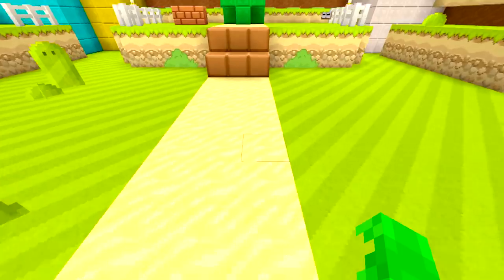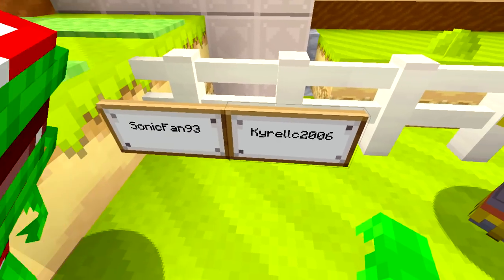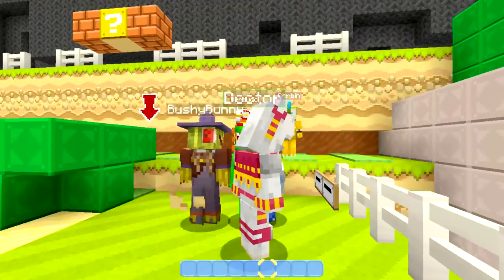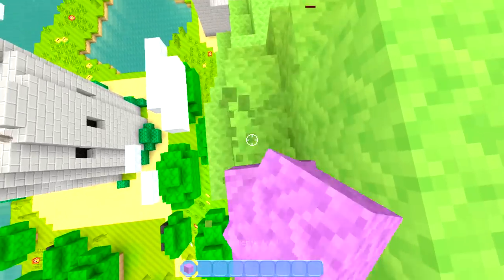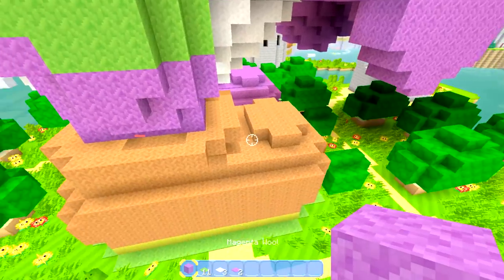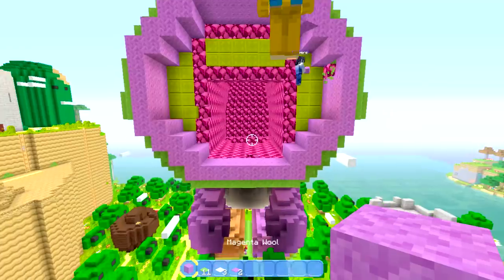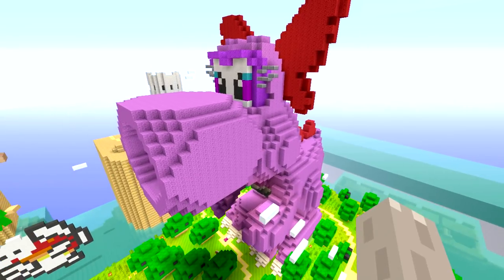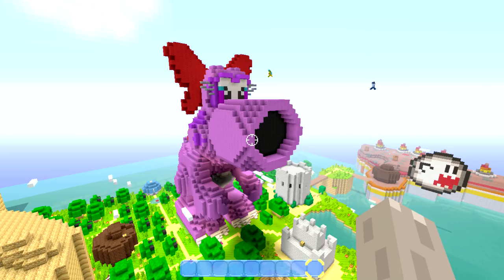Minecraft Switch - How To Build Super Mario - BIRDO STATUE! [VERY CUTE] [16]